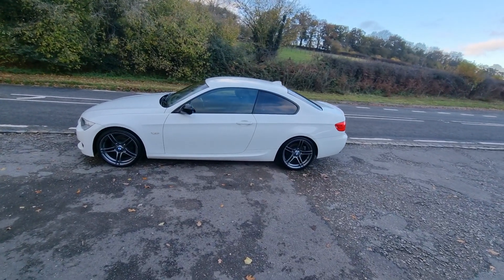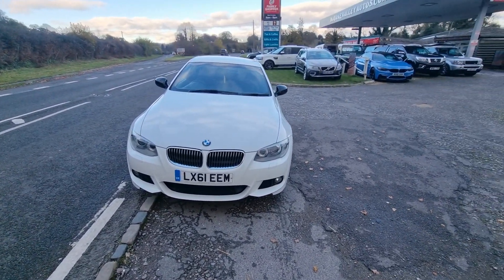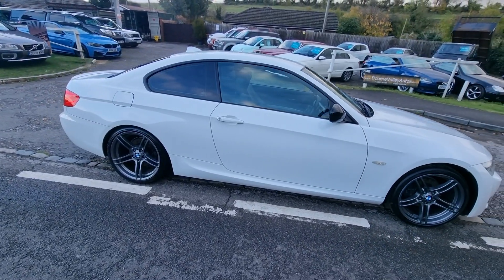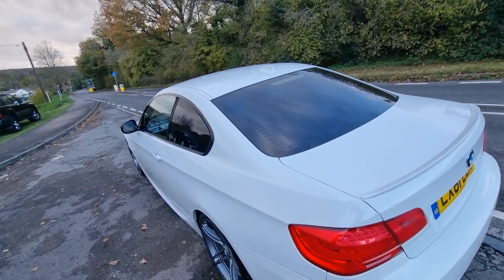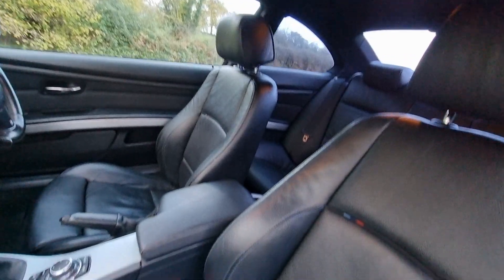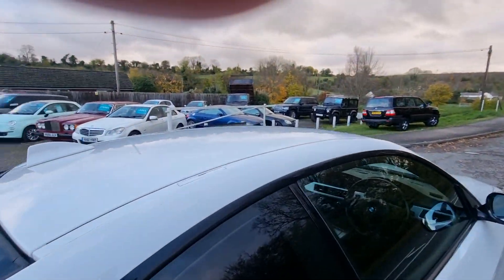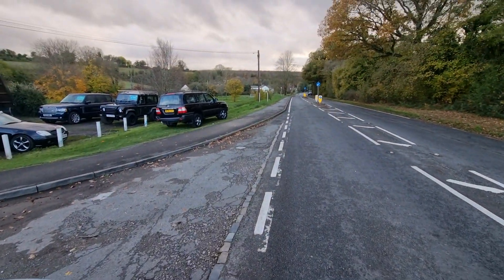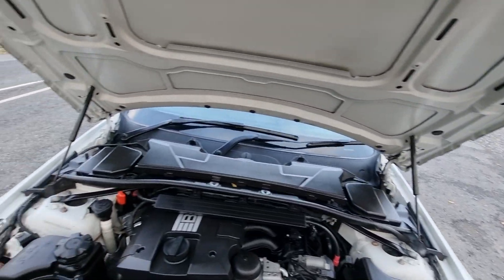2 November 2023